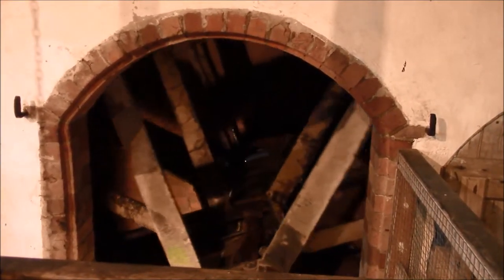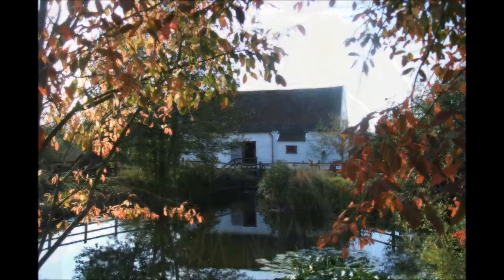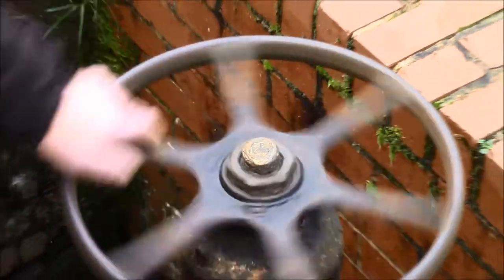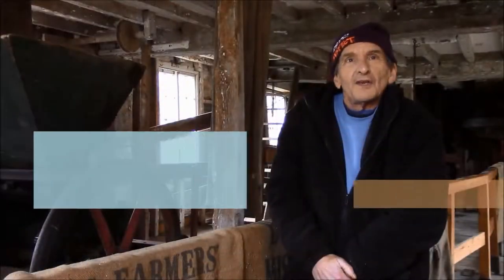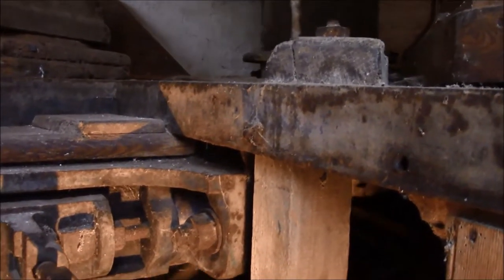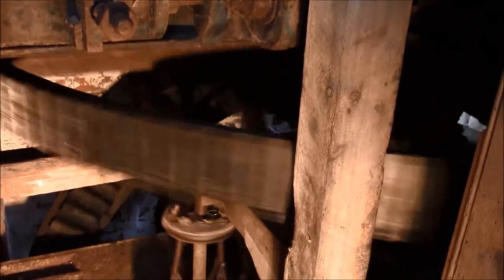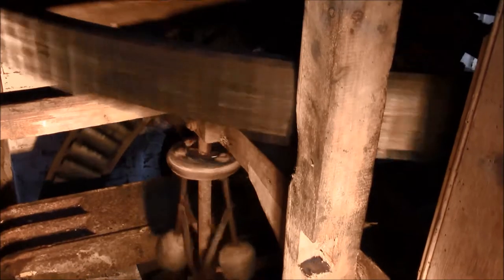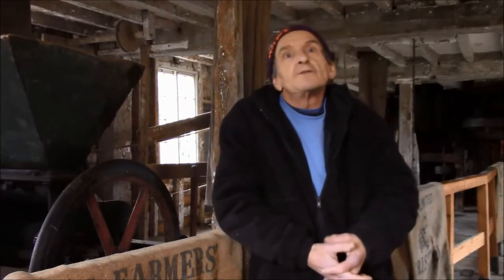Working the Watermill - Turning the Waterwheel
Mill Team volunteer Bob Brooker explains how the Alton Watermill works, describing how millers would have processed corn, turned the waterwheel, and ground flour using millstones and quern stones.

These films also show the Alton Watermill being demonstrated, with all the sights and sounds of the nineteenth century mill.